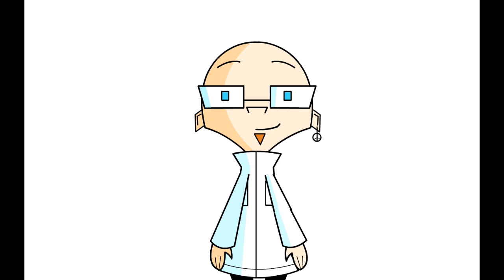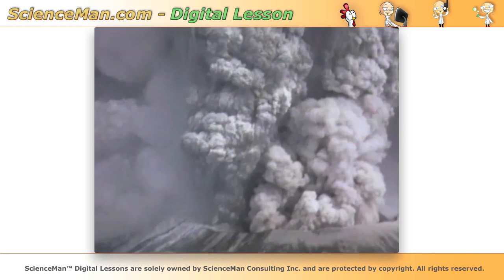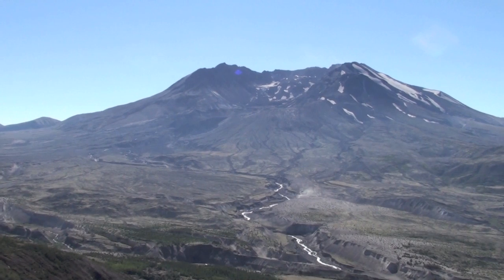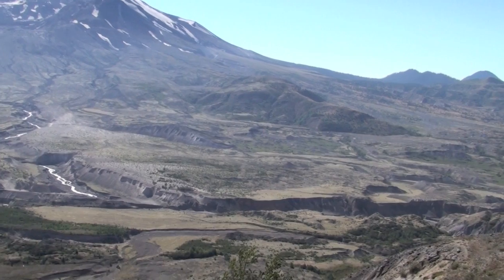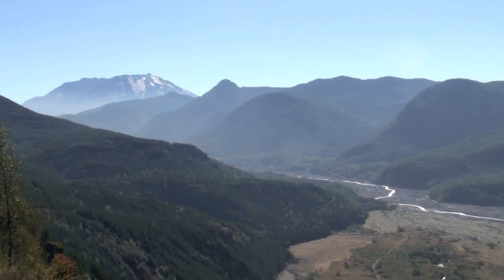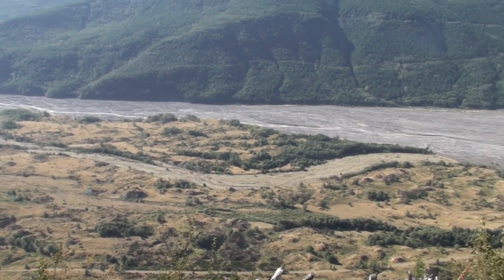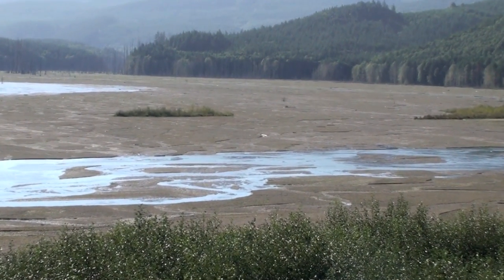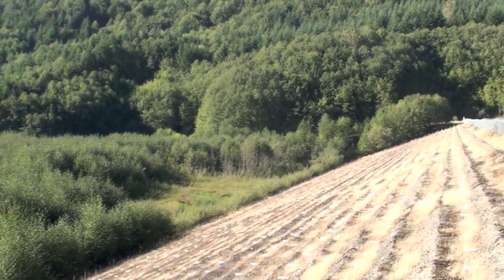ScienceMan Digital Lesson - Geology - Volcano Legacy Effects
ScienceMan.com provides free digital lessons and technology integration help for teachers and students. In this digital lesson, ScienceMan discusses the effects that a volcanic eruption can have on the environment. ScienceMan™ and ScienceMan Digital Lessons are protected by copyright.